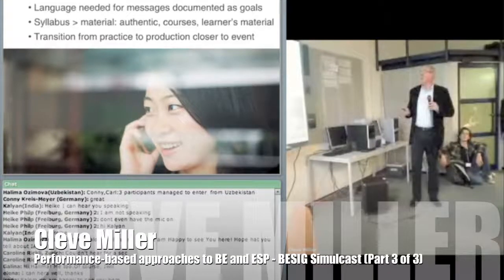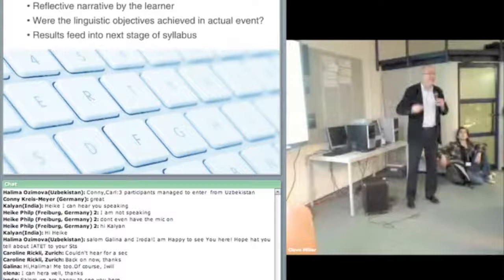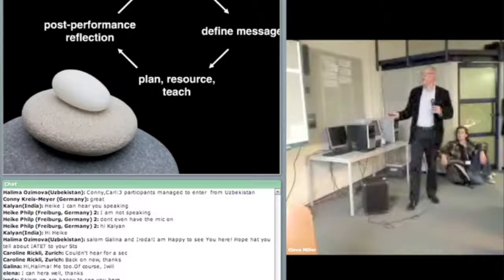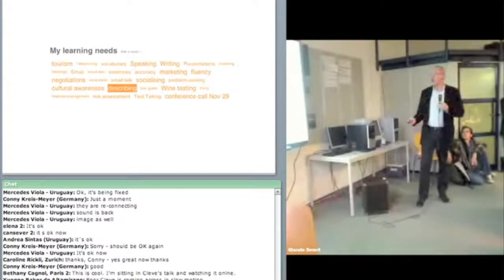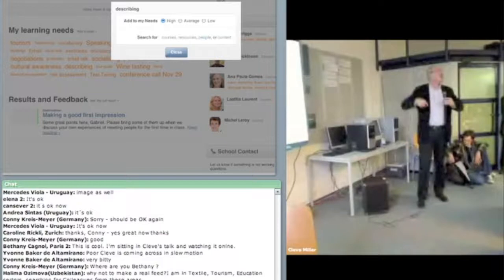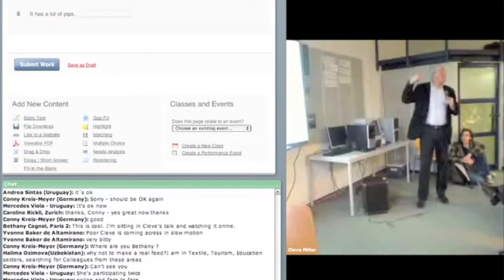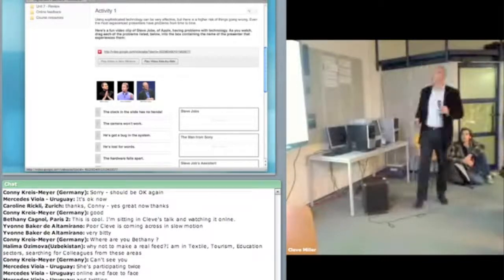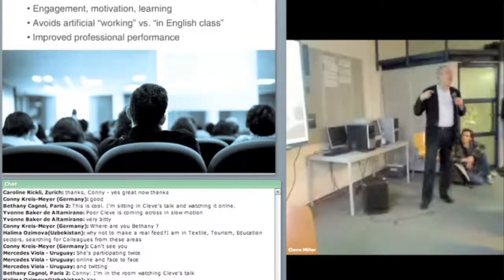Performance-based approaches to BE and ESP (part 3 of 3)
Business English is in transition, as technology provides new ways to help our students and clients achieve their goals. The presentation reviews three approaches to BE course design: curriculum-based, needs-based, and performance-based, arguing that a performance focus can provide a superior range of benefits to all stakeholders.